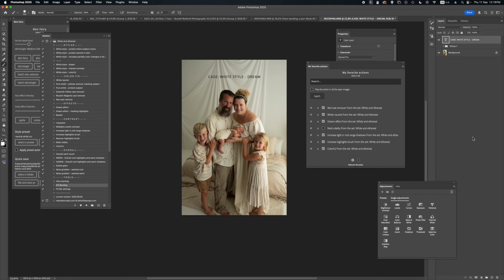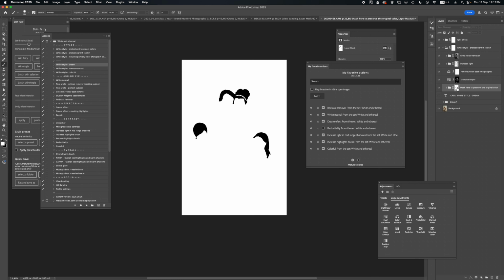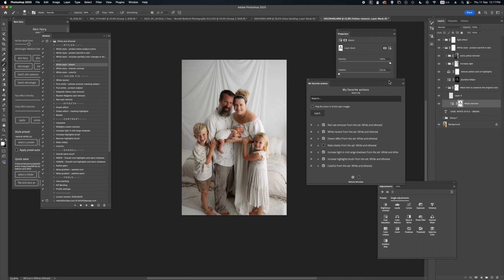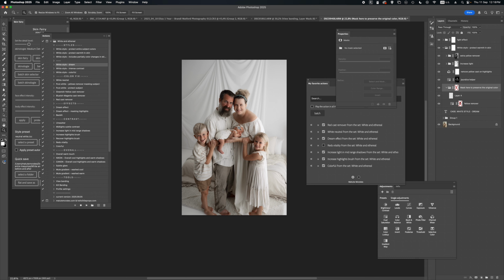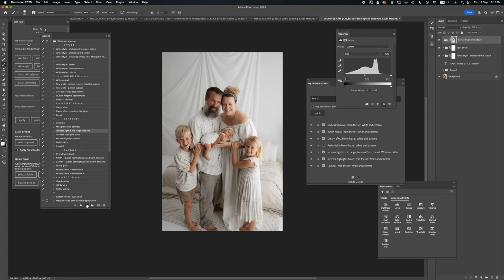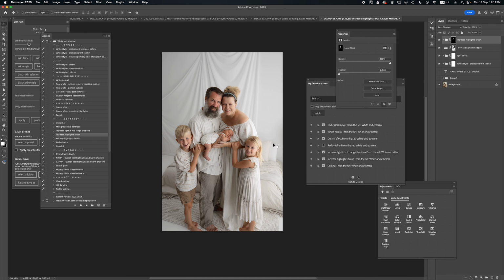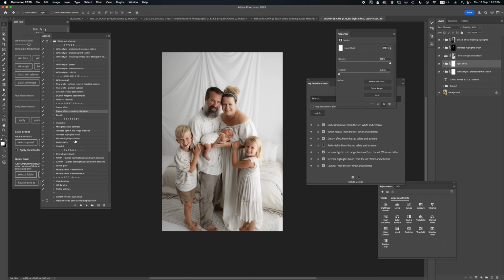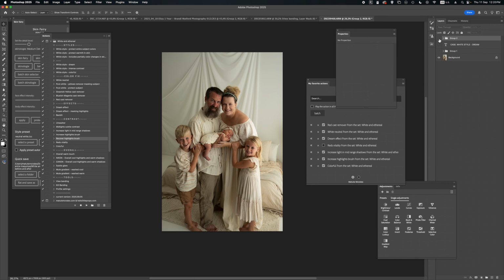White dream and extra light adjustments